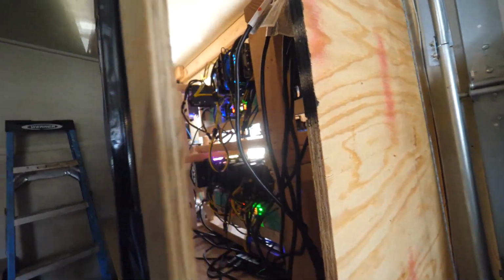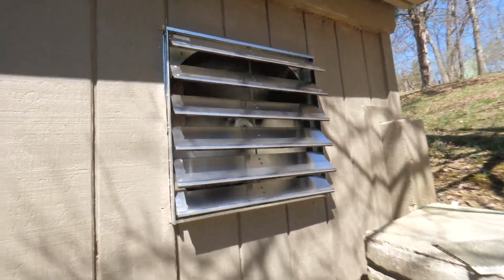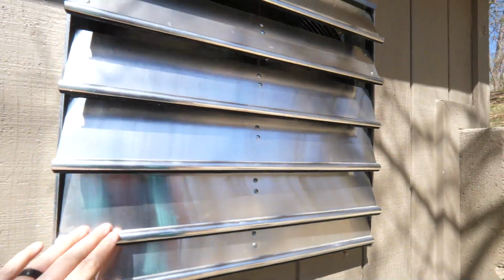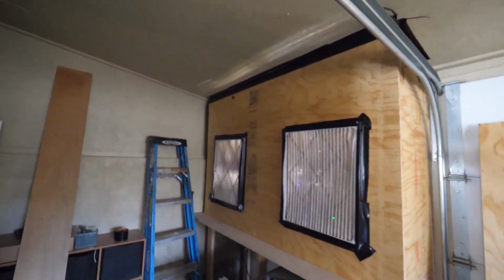How To Cool Your At Home Crypto Mining Farm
I am a crypto mining noob and fumbling my way through keeping these rigs efficient and my house cool.  This is the solution I came up with for the summer.  With the fan a the lumber I spent about $500.  I'm still waiting to get the bill from the electrician.  Probably another $500.  The results are good so far!

I hope this helps you out and gives you some ideas!

Power Supply (x2):

Power Breakoutboard:

Motherboard power adapter (requires soldering):

Lots of PCIE Power Cables:

PCIE Risers: